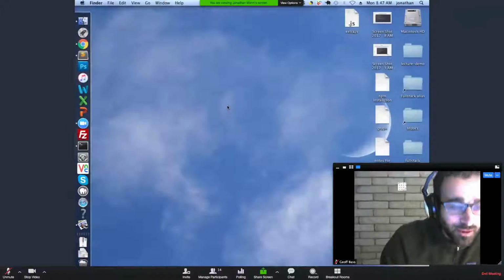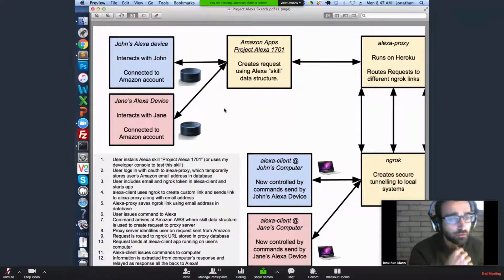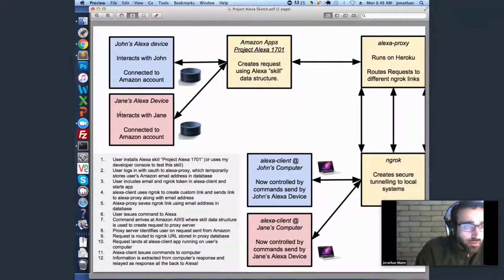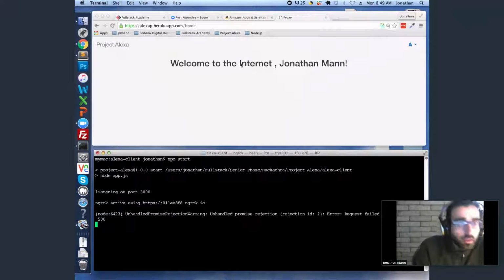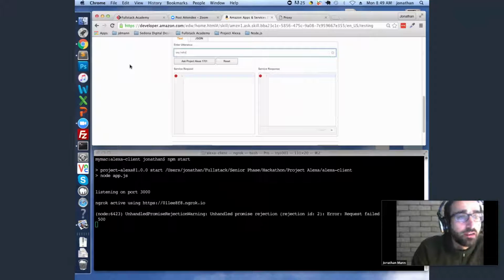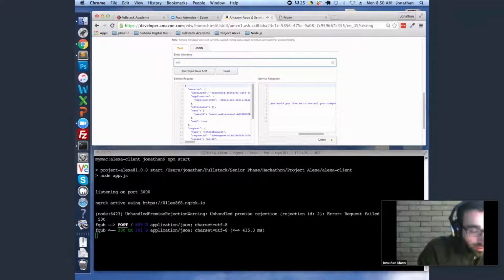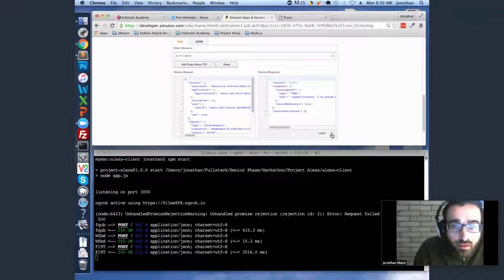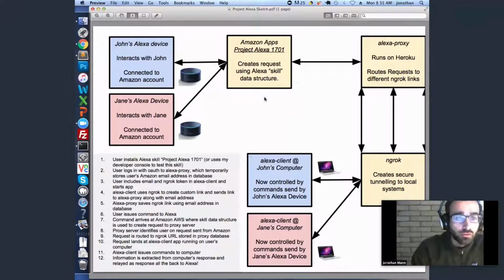Stackathon Presentation: Project Alexa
Alexa APIs (for example, a system that lets Alexa control the lights in your house) are commonly developed using a Node.js based web server. Requests are routed through Amazon and connect with this custom API and respond accordingly.

I have developed the foundation for a full-fledged Alexa API that can issue commands to anyone's personal computer, using a skill created on the Amazon developer's console, a proxy server hosted on Heroku, the ngrok tunneling application, and a client application currently in the form of a node server (but potentially could be translated into an electron desktop application).

A novel aspect of this architecture was needing to create a unique ngrok URL in the client application and submit this URL to the proxy server so that a unique Amazon request originating from an Amazon user would be able to find the user's specific computer and gain access.